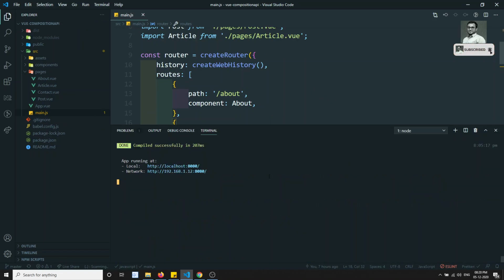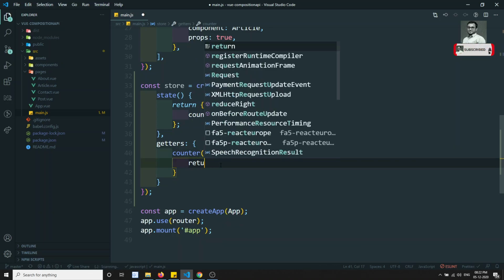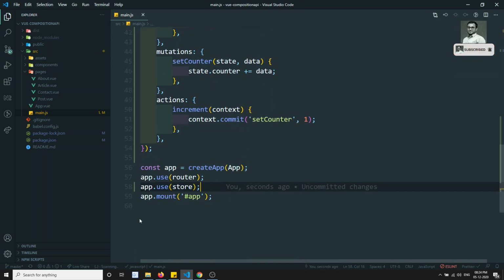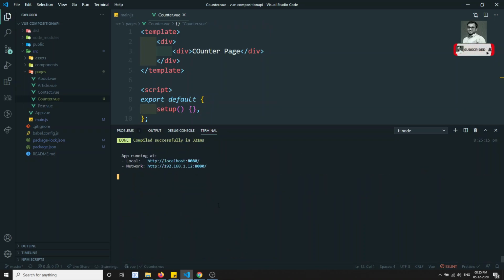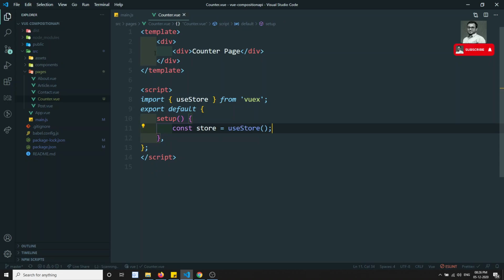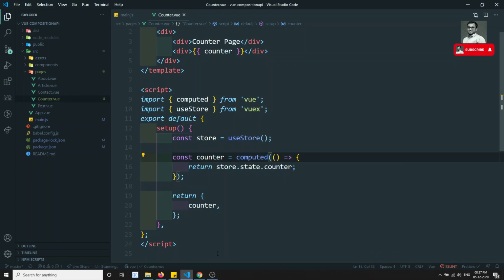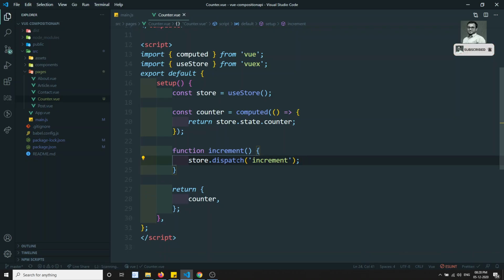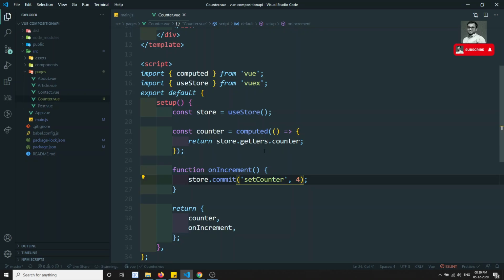114. Access store data in the composition API with useStore in Vuex state Management - Vuejs | Vue 3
Hi Friends
In this video we will see how to access the store state data in the composition API with useStore in Vuex state management - Vuejs 3 | Vue 3.